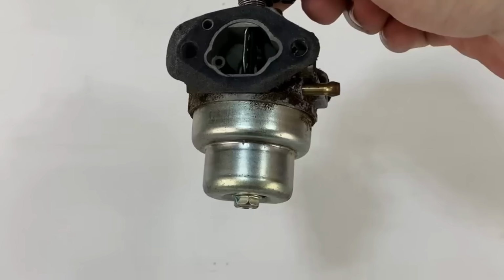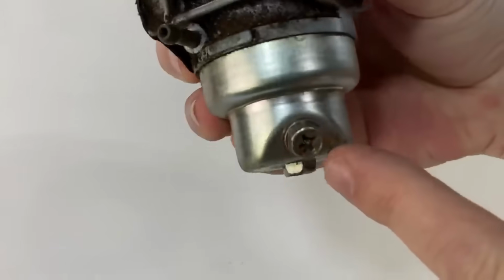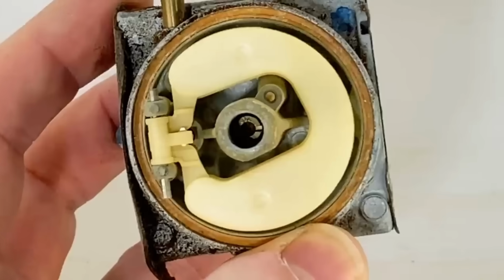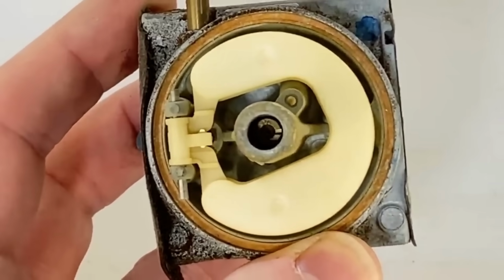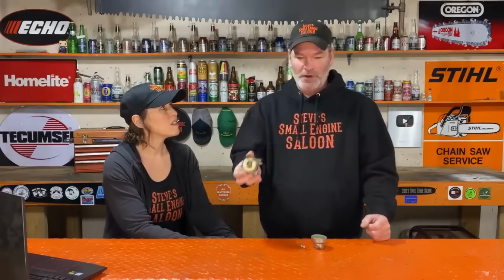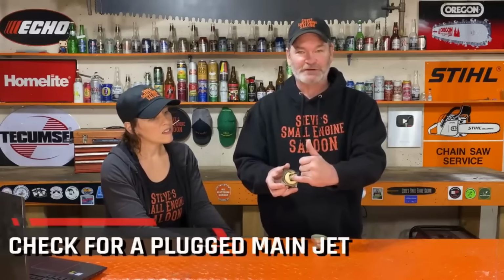Top Things to Check When Your Lawnmower Won't Start!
Before you head to the shop for repairs or invest in costly replacement parts, make sure to check out Steve’s Top 5 reasons your mower won’t start. There are numerous reasons why your lawn mower won’t start after it has been sitting for any period of time but this video will show the MOST COMMON problems. The good news is that fixing most of these issues is super easy and means you don’t need to take it to the shop.

If your lawn mower vibrating or shaking, has a knocking sound, is using excessive oil or gas or you see black smoke, then it’s time to investigate a more SERIOUS PROBLEM. we’ve got you covered!!

We do not make any warranties about the completeness, safety and reliability. Any action you take upon the information on this video is strictly at your own risk, and we will not be liable for any damages or losses. It is the viewer's responsibility to use judgment, care and precautions if one plans to replicate.